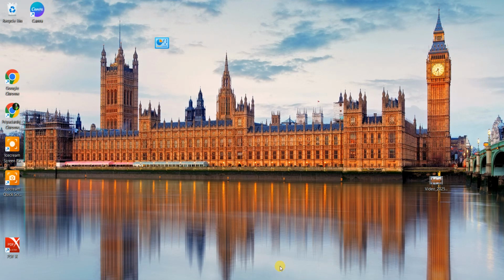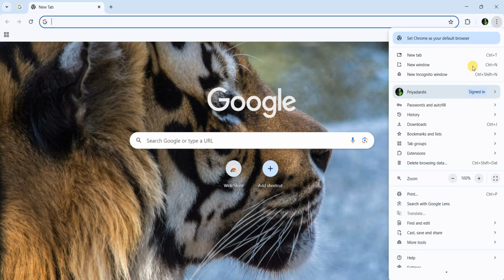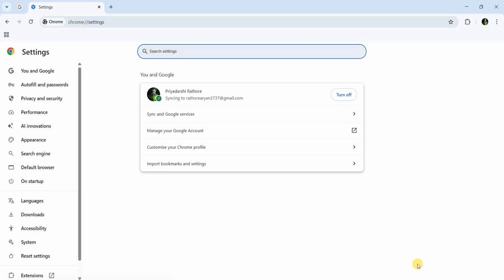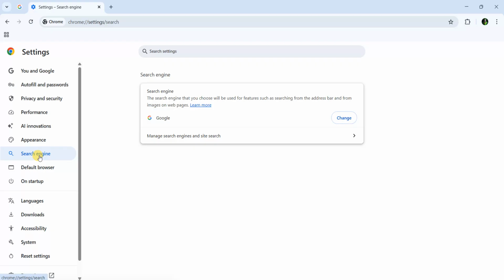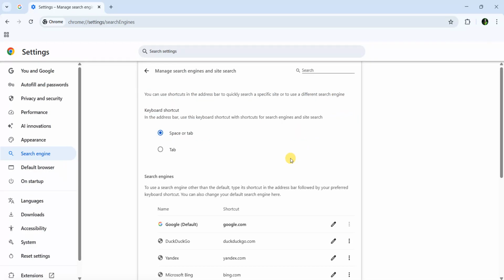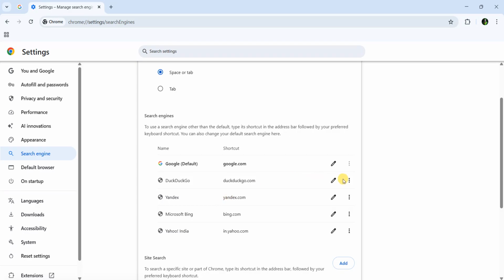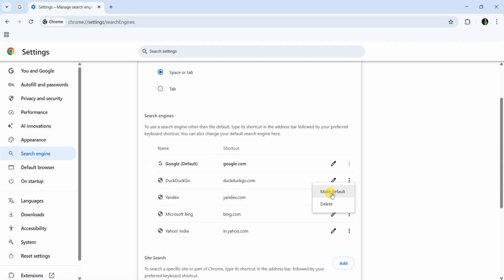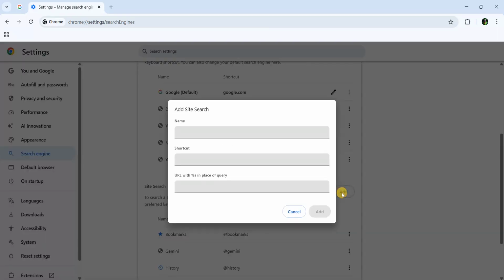How to Change Search Engine on Google Chrome on Windows PC/Laptop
Want to use a different search engine on Google Chrome? Whether you're looking to switch from Google to Bing, DuckDuckGo, or another search engine, this easy-to-follow guide will show you how to change the default search engine in Chrome on your Windows PC or Laptop.

In this video, you will learn:

Why Change Your Default Search Engine?

Improve your privacy by switching to a search engine like DuckDuckGo.
Choose a search engine with better features, results, or a user-friendly interface.
Personalize your browsing experience according to your preferences.
Step-by-Step Instructions for Changing the Search Engine:

Open Google Chrome and navigate to the Settings menu.
Scroll to the Search Engine section and click on Manage search engin
FOLLOW ME